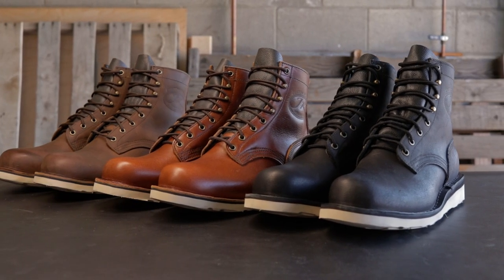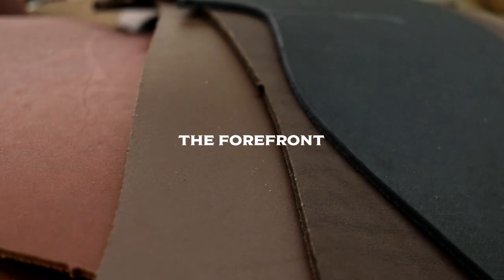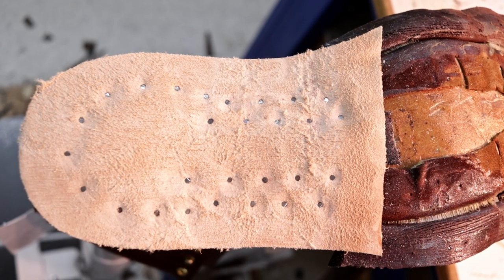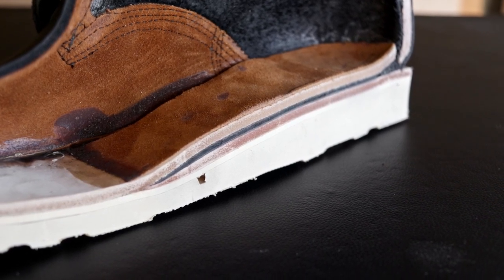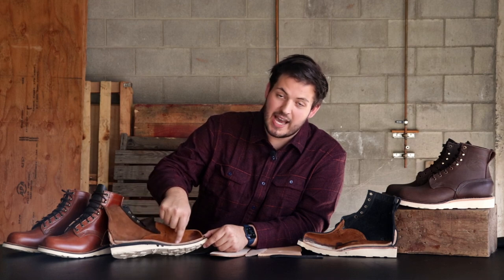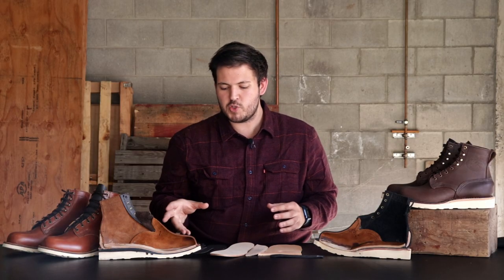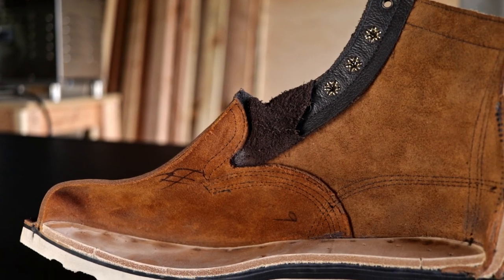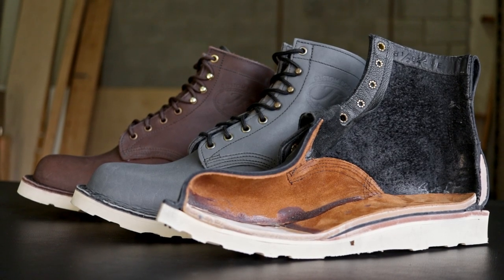300 vs Forefront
Why are these boots so different? Although they look nearly identical at first glance, a close look into our 300 and Forefront models reveals that they are fundamentally distinct–from weight of leather, stitching process, to bottoming. What remains the same, is the quality of build, as they are each handmade in the same workshop in our eastern Washington headquarters (USA).